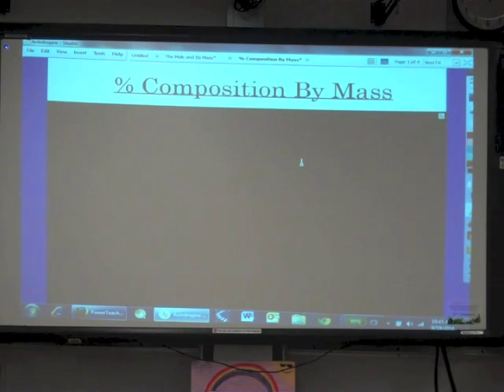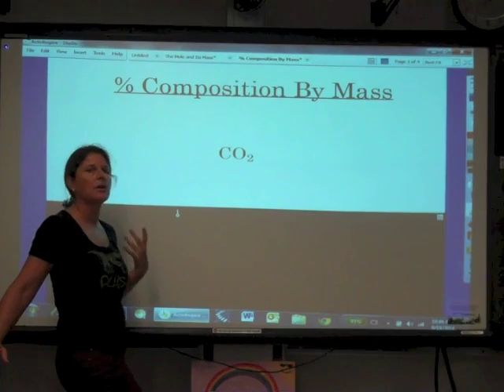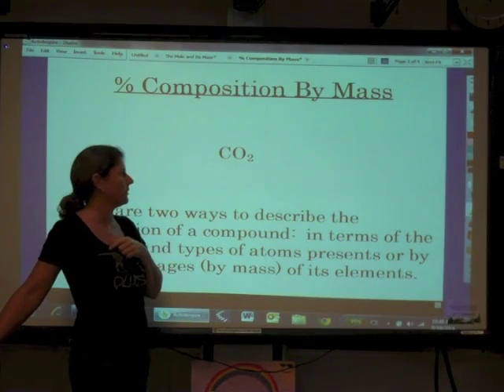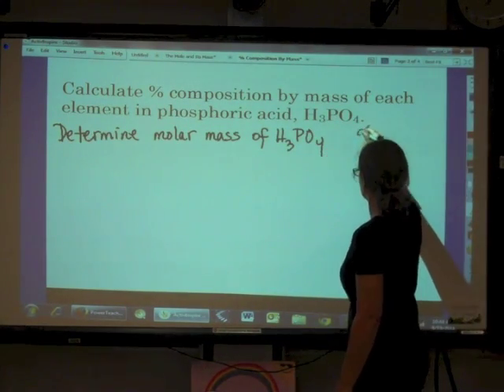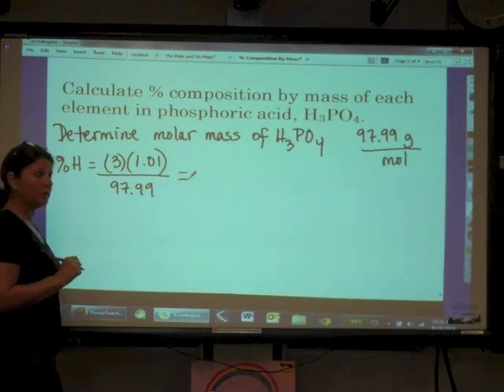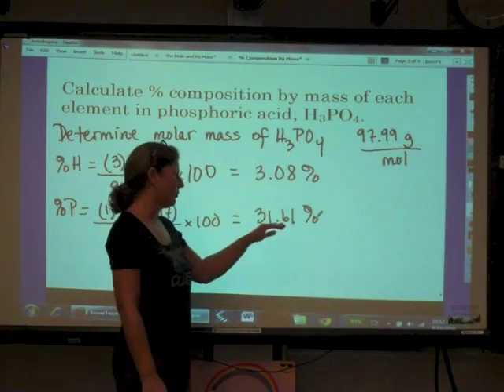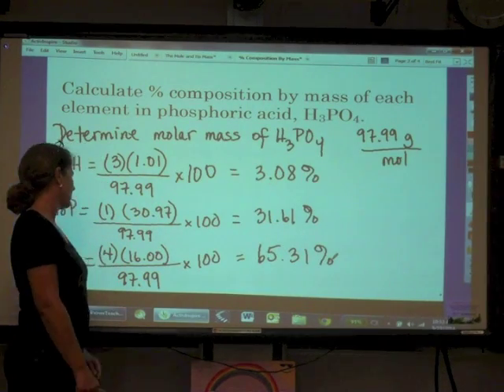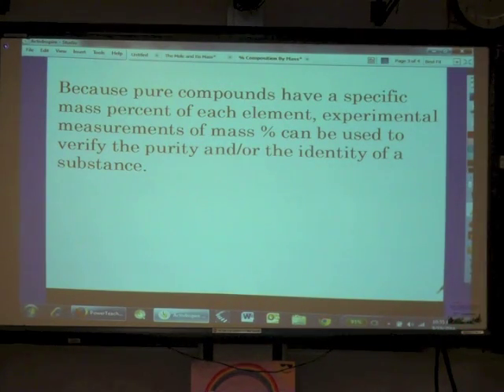% Compostion by Mass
Hi students, this video details how to describe the composition of a compound according to the mass of its elements.